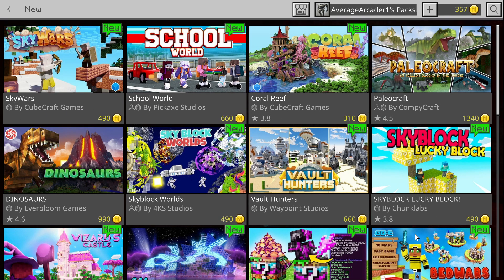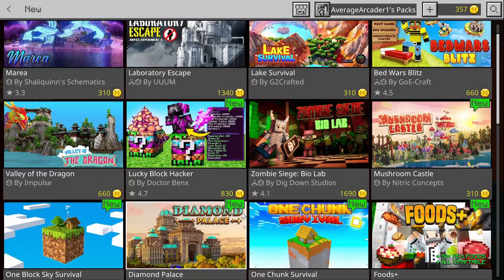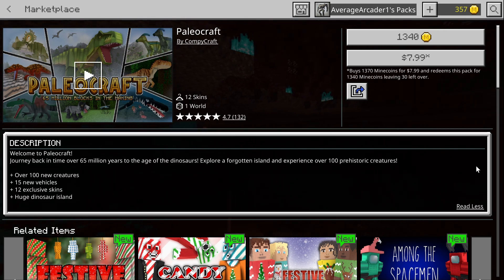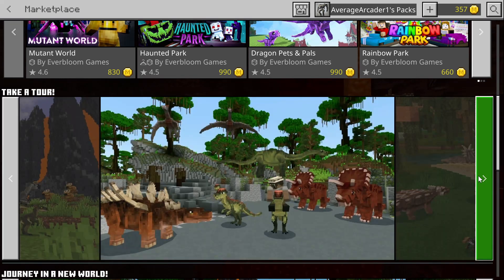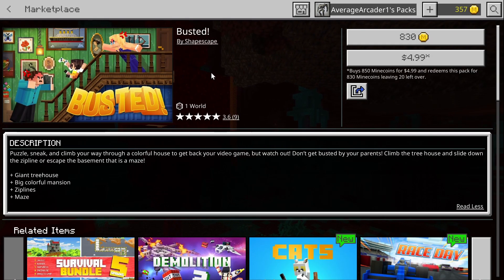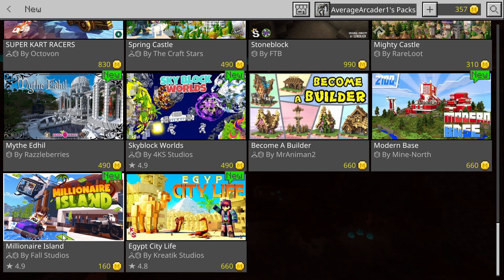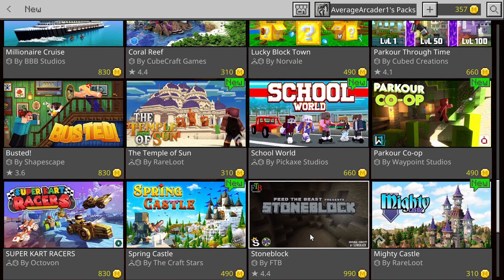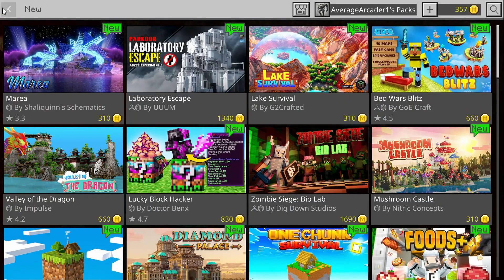Top 5 new mods/add'ons out right now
Bedrock marketplace just got another update and there are 46 new mods up right now here are the top 5 that got my attention with some honorable mentions